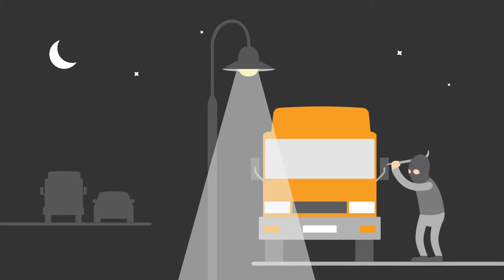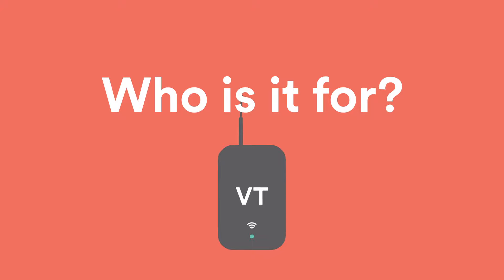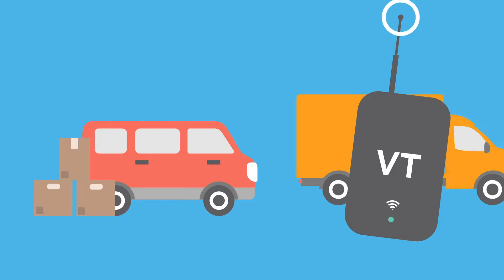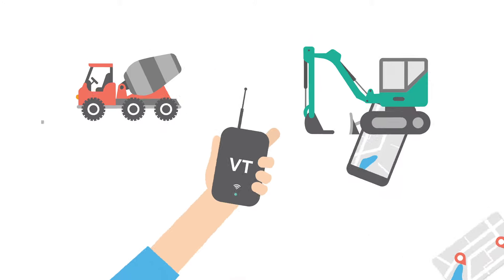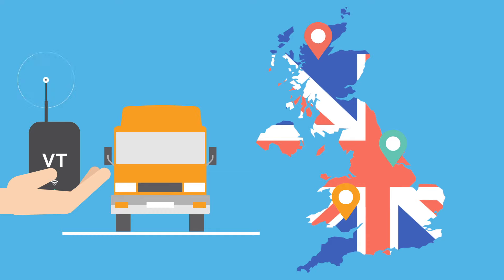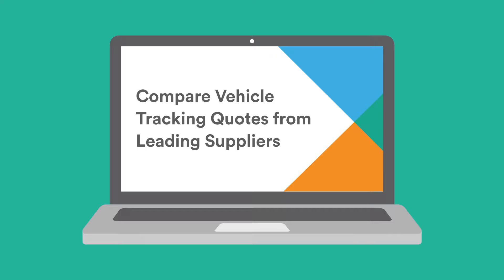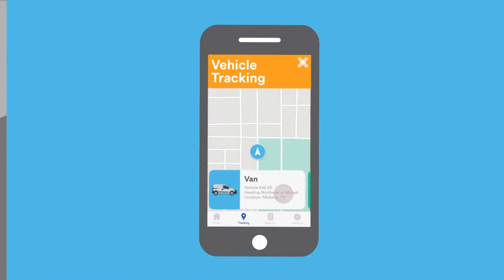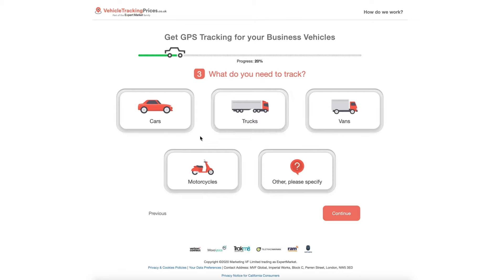Watch Over Your Business Vehicles Remotely With GPS Tracking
Is your fleet still on the road during the COVID-19 pandemic?

Whether your drivers are delivering goods or transporting people, a vehicle tracking system can boost your productivity, streamline your routes, and significantly reduce your operational costs – all while giving you total clarity over your fleet’s activity and condition, in an otherwise confusing time.

Just as you’re continuing to serve those who need you, we’re here to help you find the right vehicle tracking solution for you, safely and remotely.

Just answer a few quick questions about your fleet, and we’ll match you up with the providers that can best meet your needs.

They’ll then be in touch directly, with no-obligation quotes and information tailored to you. It’s the quickest, easiest way to compare your options, and it’s completely free.